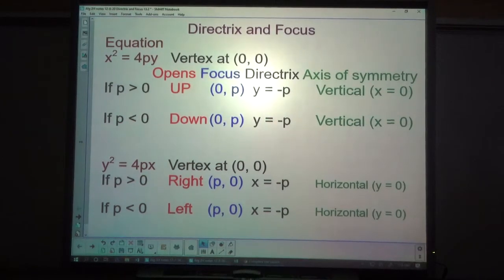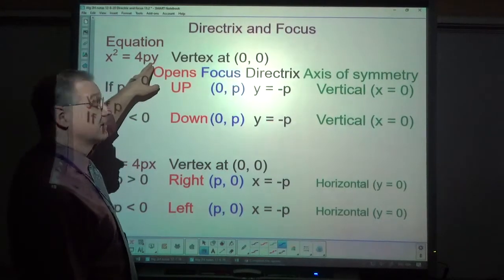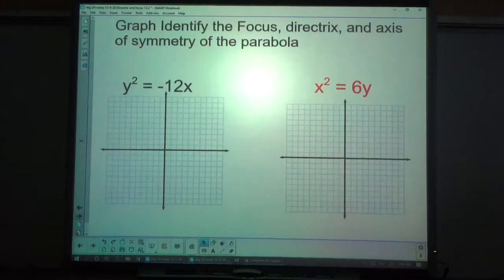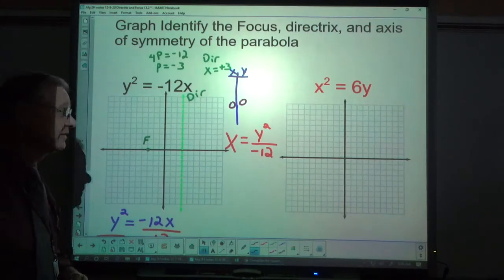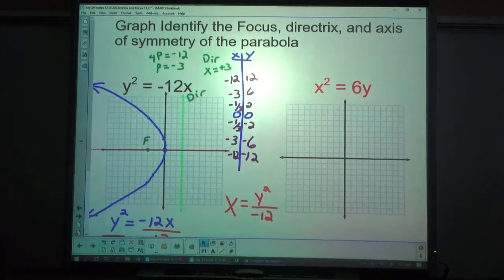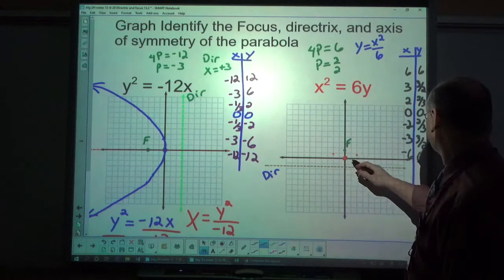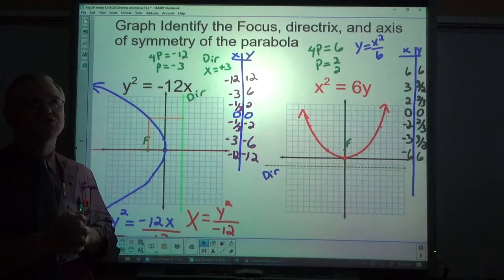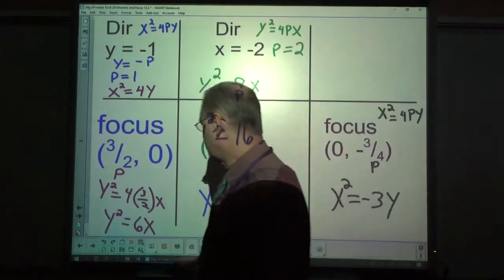Directrix and Focus of a Parabola